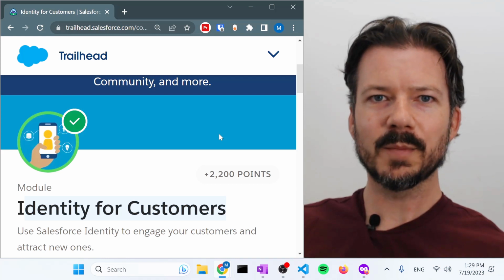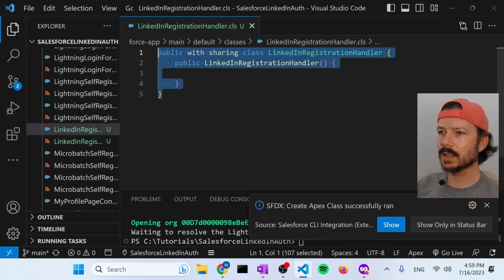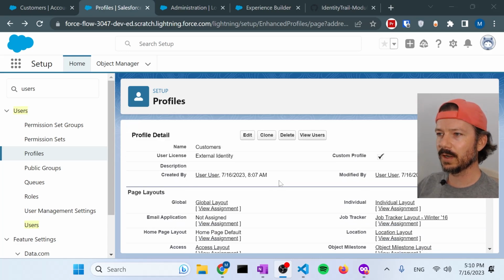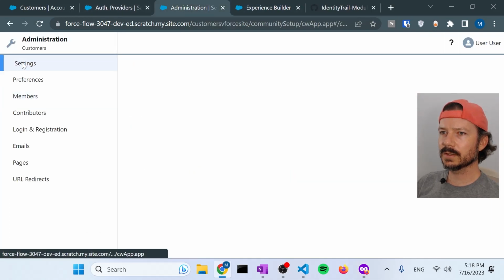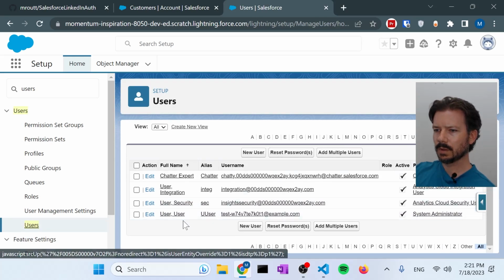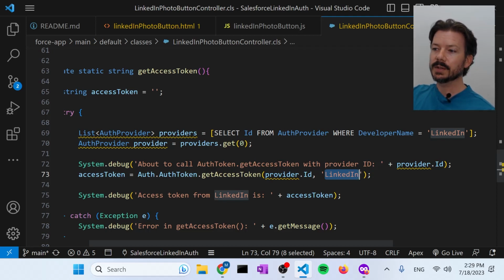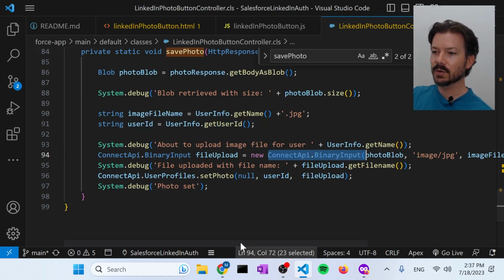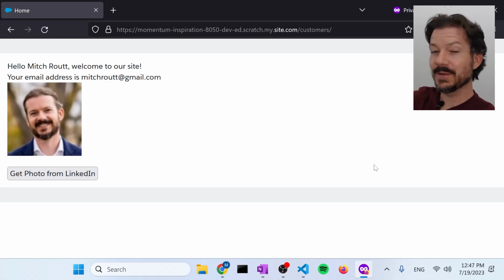Salesforce Experience Site Social Login Integration and Profile Photo with LinkedIn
I will show you how to set up Social Sign On for both your Aura and LWR based Salesforce Experience Cloud sites using LinkedIn. I will also go through the steps necessary to get the profile photo from LinkedIn and display it for your user in the Experience Cloud Site.

The "Identity for Customers" Trailhead module I mention at the start of the video can be found here:
If you do that module before watching the video, both materials will likely make more sense.

The LinkedIn Auth reference SFDX project I set up in the second part of the video can be found here on GitHub

0:00 Intro
1:08 Basic Setup
25:09 Reference SFDX Project Setup
34:49 Code Walkthrough
46:10 Adding Auth Link to Login Page